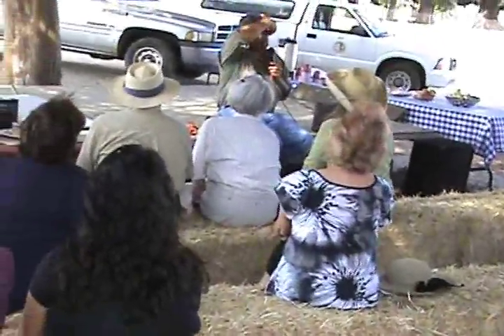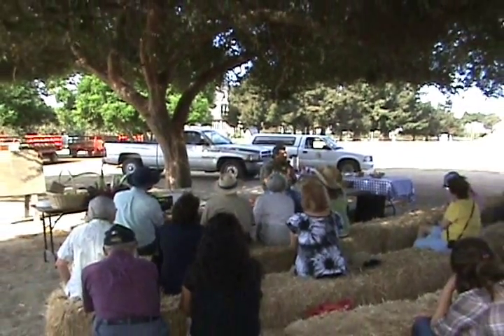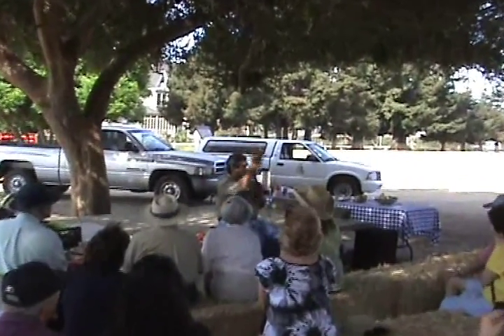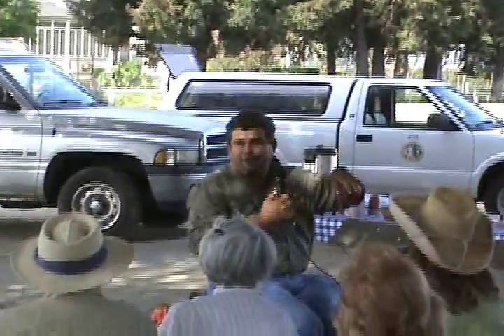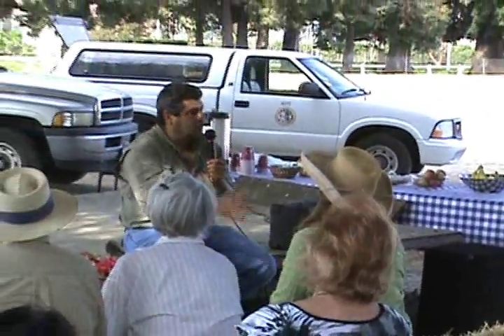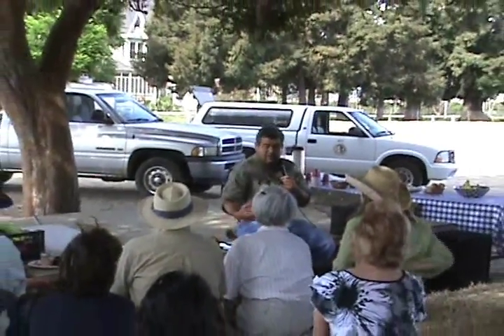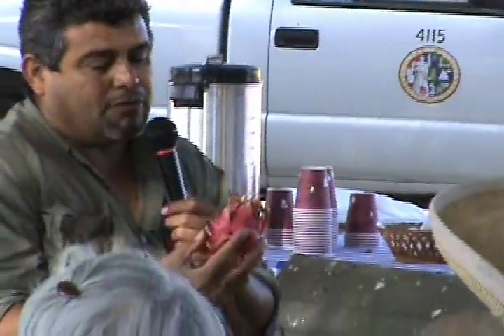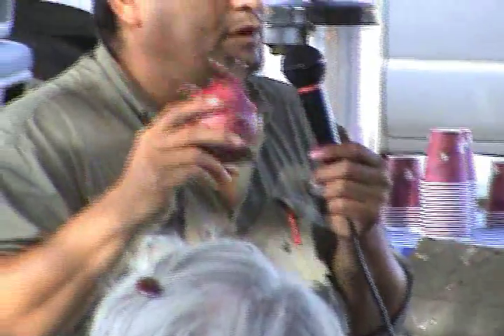CRFG Dragon Fruit/ Pitaya lecture at Hansen Center Pt. 2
Part 2:
The University of California Agriculture and Natural Resource center hosted a Pitaya/Dragon Fruit tasting and informal presentation at the Hansen Agricultural Center (formerly known as Faulkner Farms).  The program was conducted by Jose F. De Soto, director and Ramiro Lobo, UC farm advisor.  This was on September 29th at Hansen Agricultural Center, Santa Paula California.